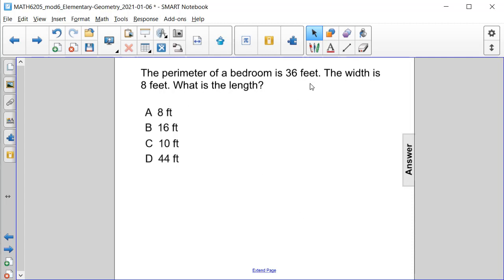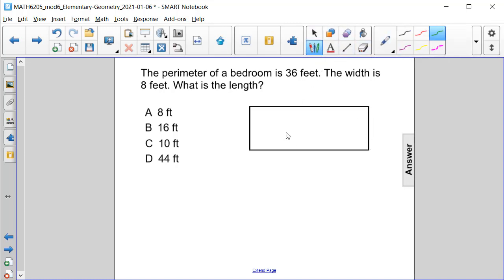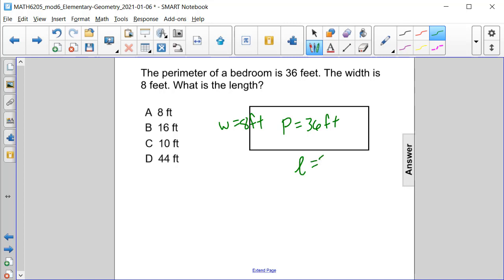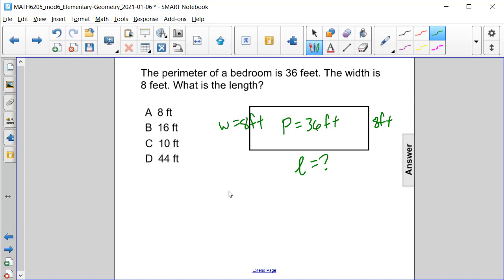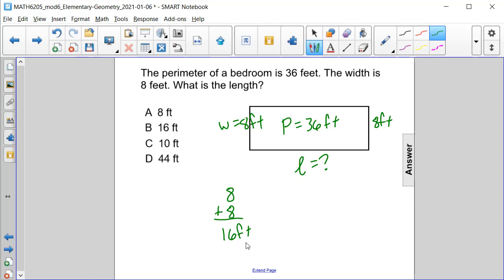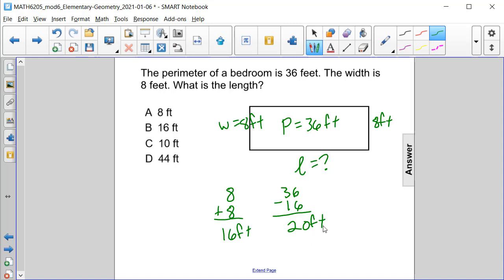K5Math Geometry Q068